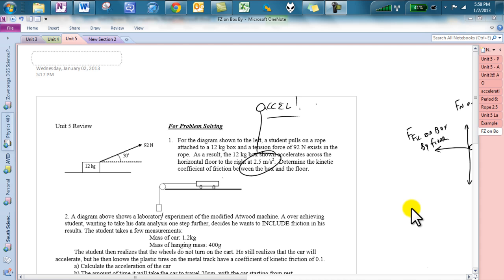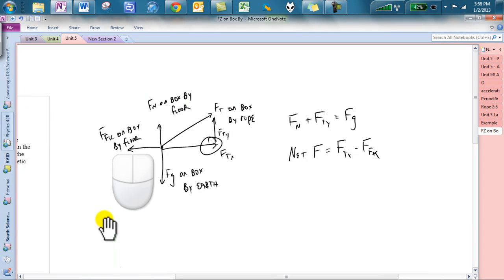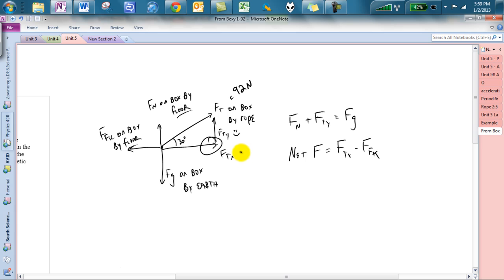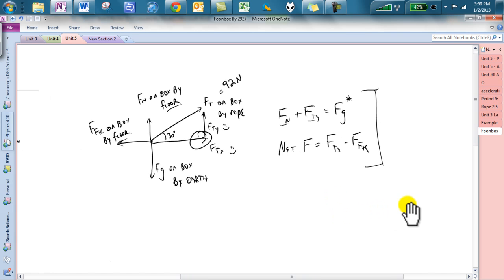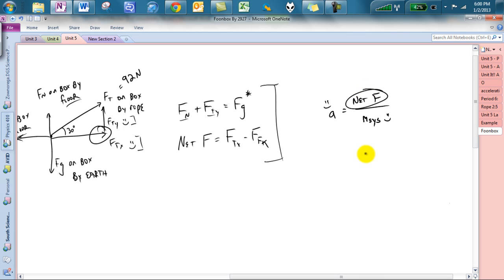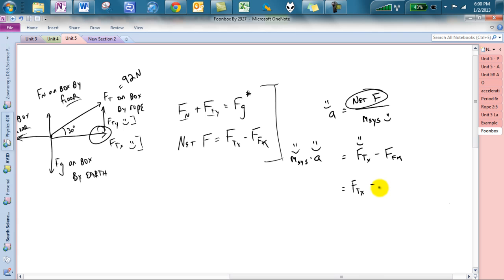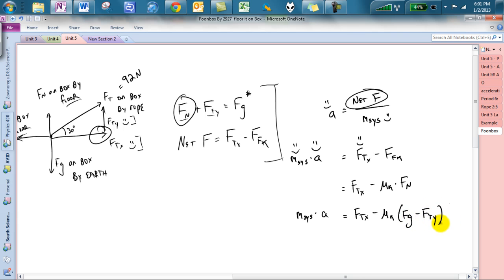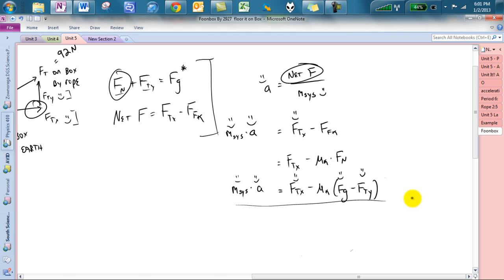U5 Review Problem 1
Using Newtons 2nd law we solve a problem with forces and acceleration